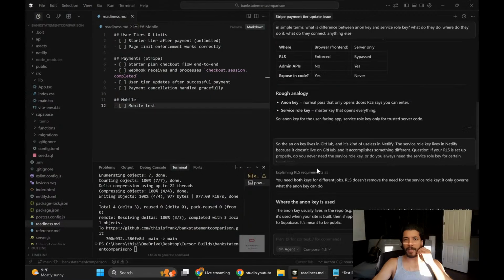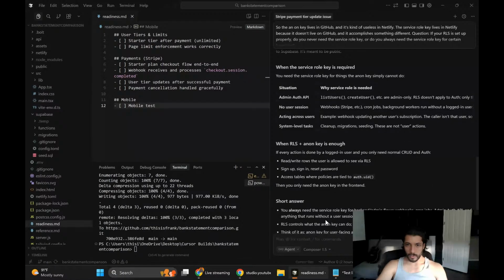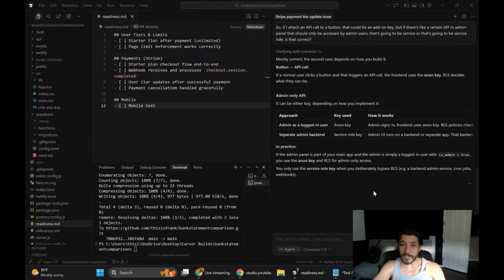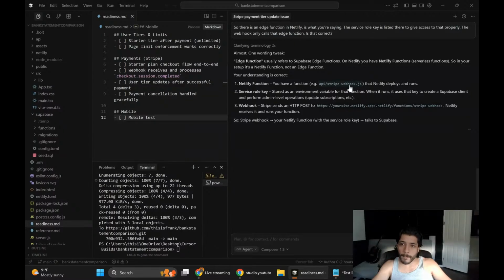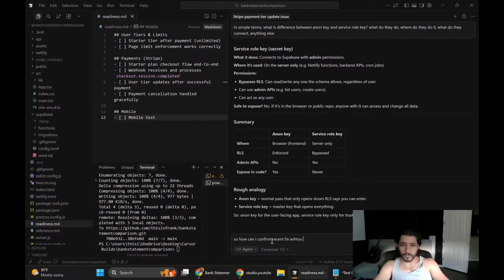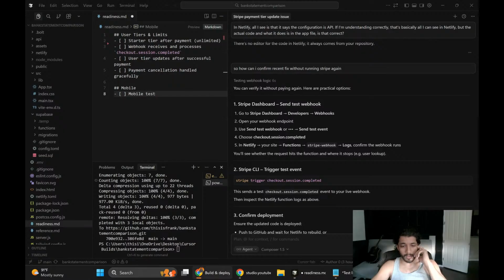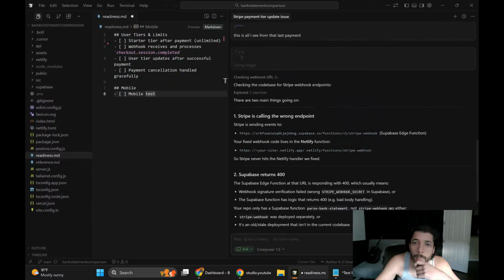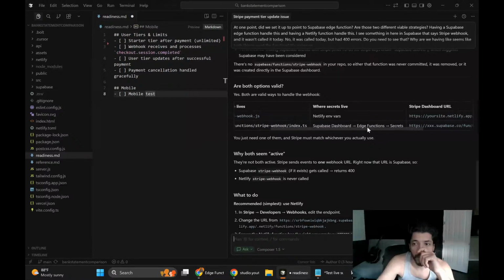Vibe Coding Like a Dummy